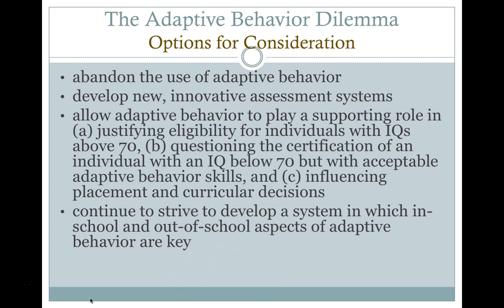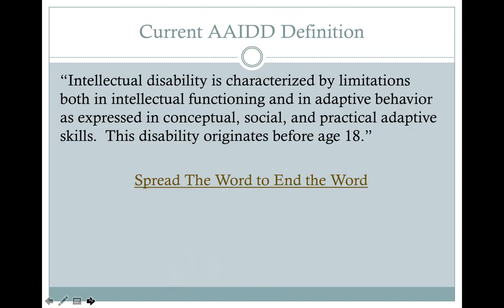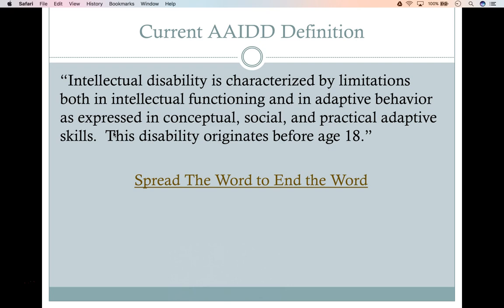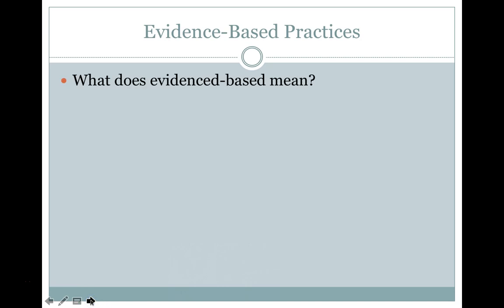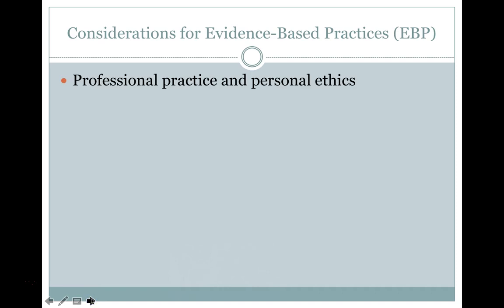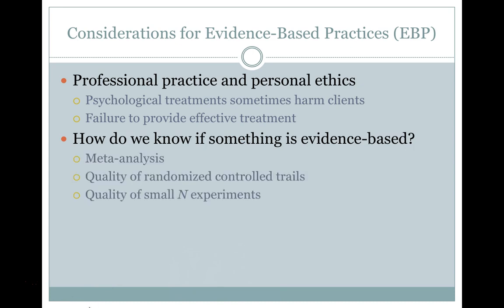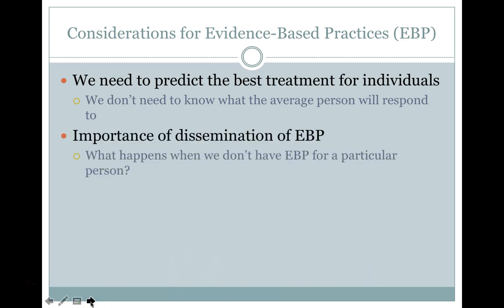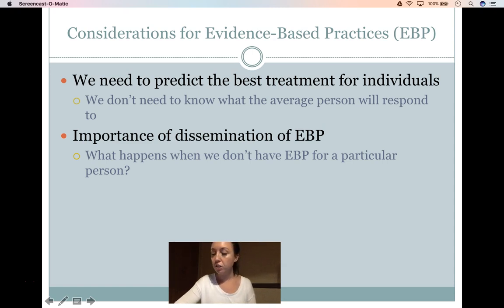PSYC 4320 Lecture 1, Part 2